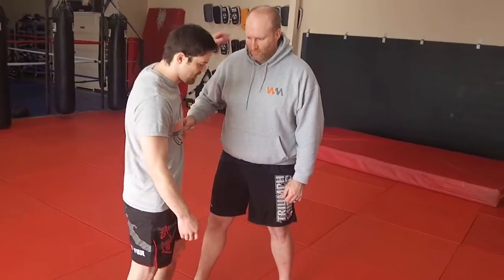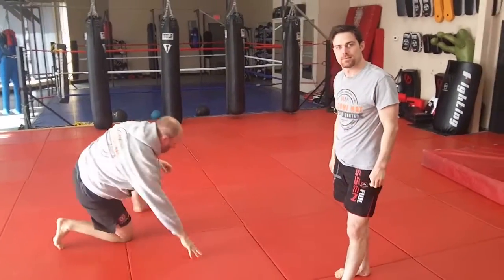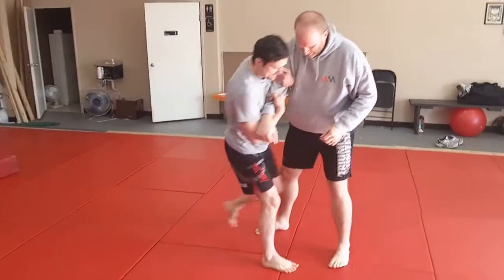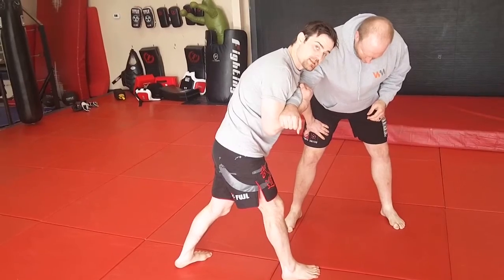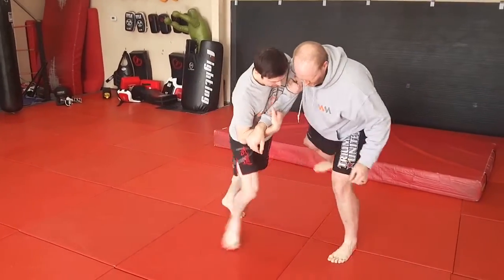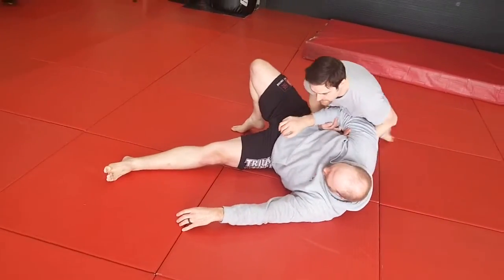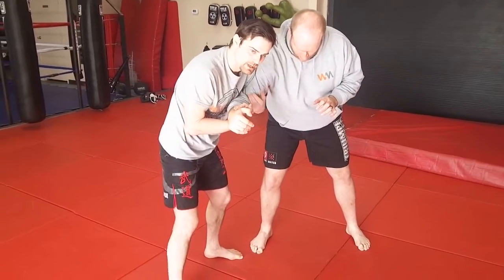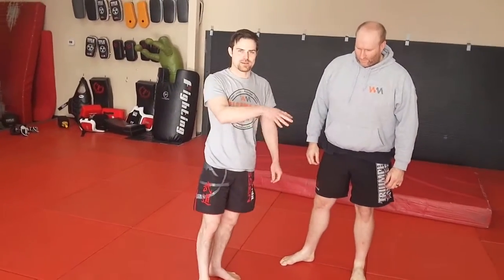In-Depth Analysis of Sumi Gaeshi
Here is an in-depth analysis on the throw Sumi Gaeshi. Sumi translates to mean "Corner" and Gaeshi translates to mean  "Counter" but this throw has been used in all fighting sports as an aggressive and effective technique. Derrick Darling coaches and demonstrates with Jon Waddle and additional coaching commentary is provided by Steve Scott.